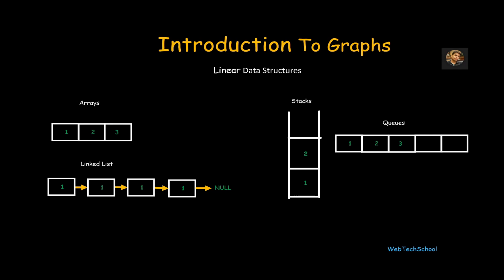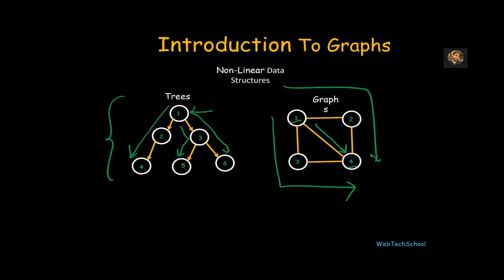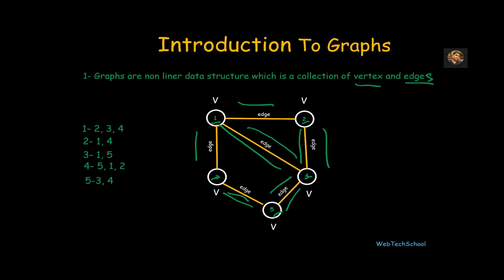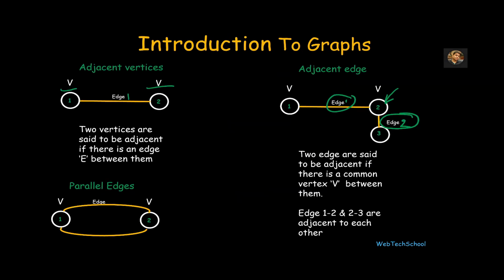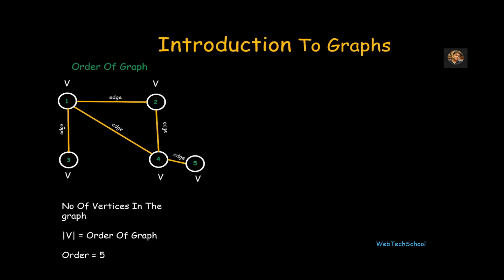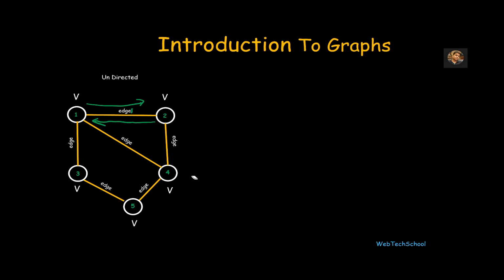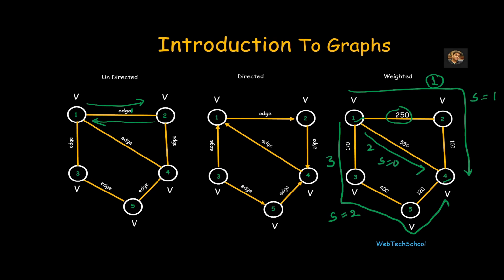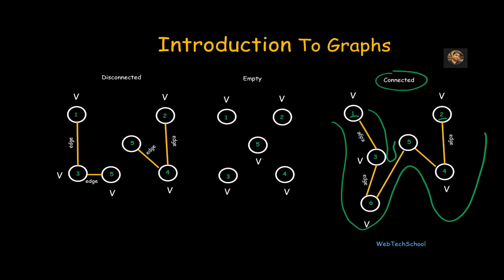Graphs Data Structure | Introduction | Data Structures & Algorithms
Graph is mathematical structure which can be presented as a collection of vertices and edges.
G = (V,E)

Vertices can be class, entity or struct which is a placeholder to store data.
Edges are the links which connects to different vertices in a graph.

►Order of graph :  No of vertices in a graph
►Size of graph : No of edges in a graph

1-Undirected
2- Directed Graph
3- Weighted Graph
4-Disconnected Graph
5-Connected Graph
6-Empty Graph

Programatically graph data structure can be represented as
►Adjacency List
►Adjacency Matrix